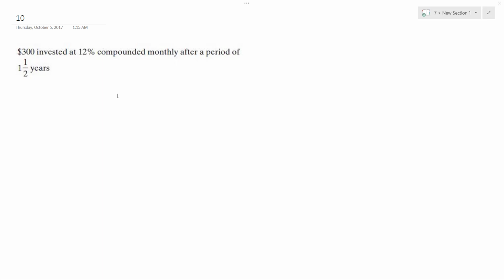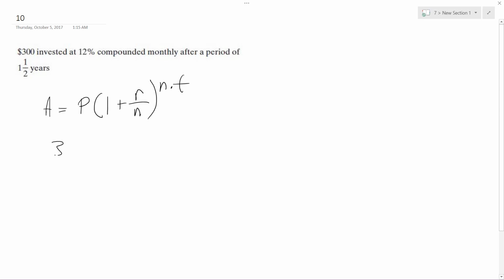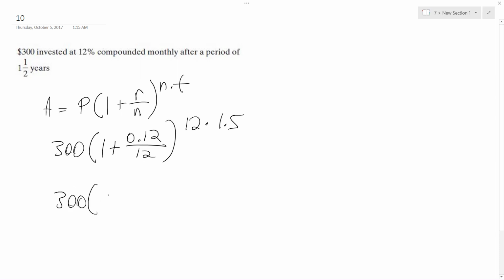$300 invested at 12% compounded monthly after a period of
$300 invested at 12% compounded monthly after a period of 1 1/2 years